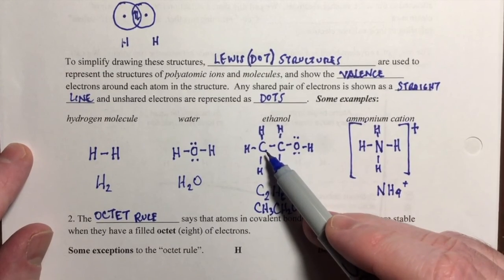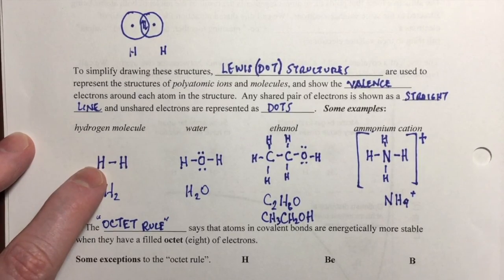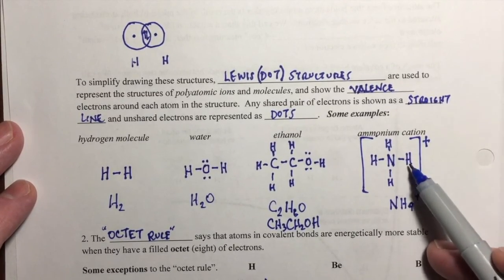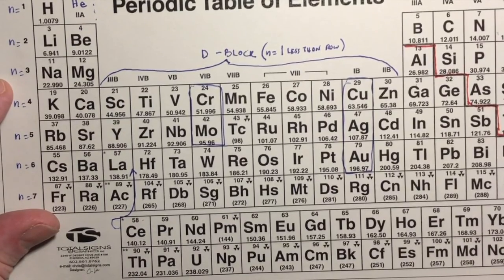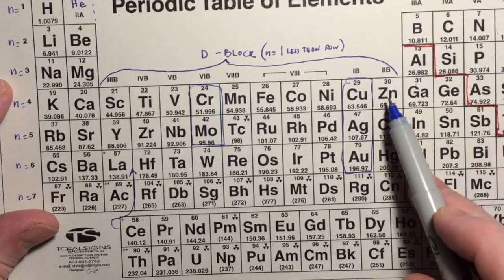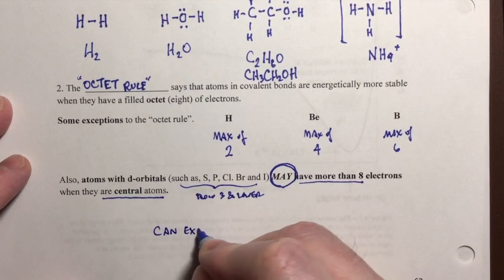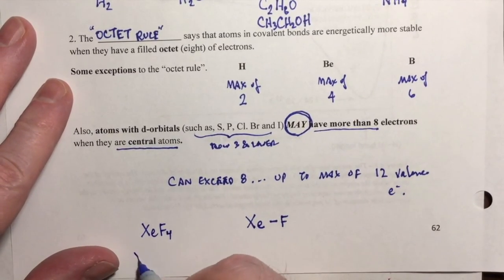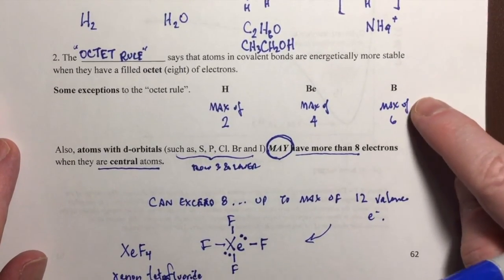Ch4B Video 3 -- The Octet Rule and Exceptions (10m15s)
This video briefly reviews The Octet Rule, the observation that atoms in covalent compounds tend to be more energetically stable with a set of eight valence electrons (an "octet") around them in the Lewis Structure. Important exceptions to the "rule" are also covered.